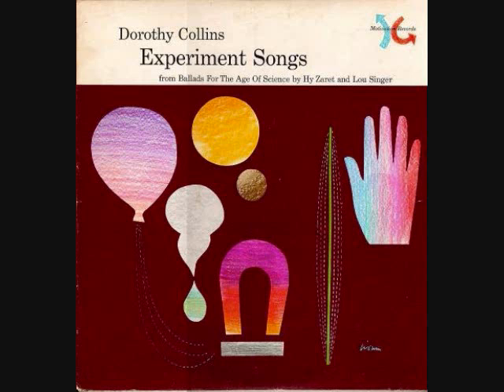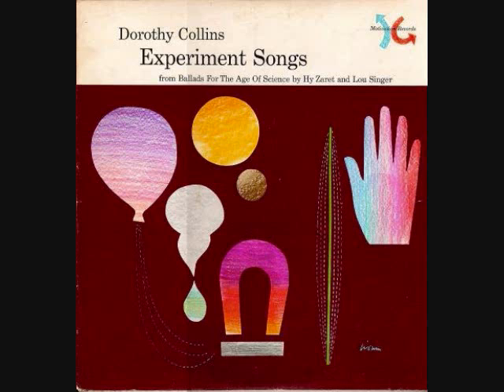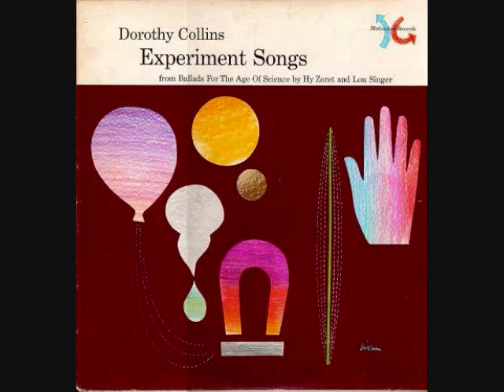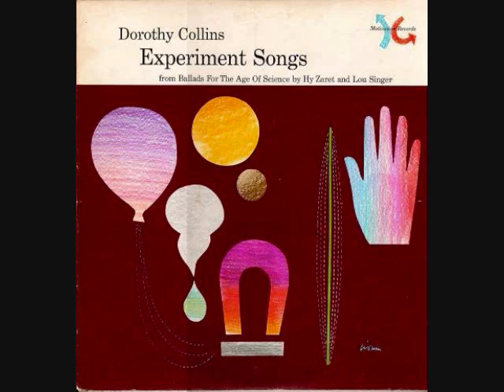Experiment Songs - How Many Colors Are in the Rainbow?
Experiment Songs, sung by Dorothy Collins, is part of the 6 LP set Singing Science. This set came out in the late 50s/early 60s and exposed kids to different science topics through fun and catchy little songs. Thanks to Jef Poskanzer for initially making the songs available.